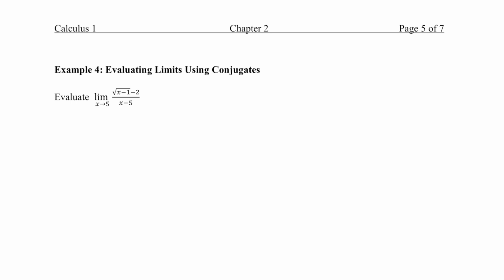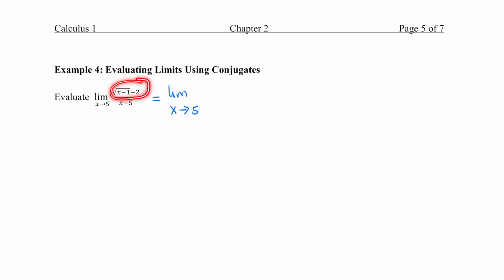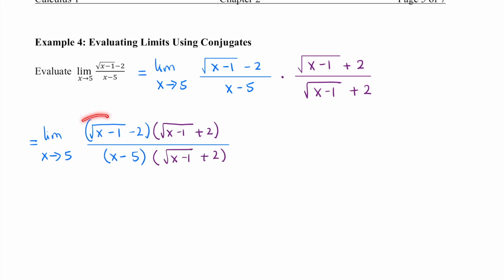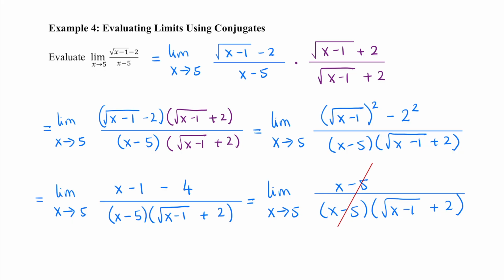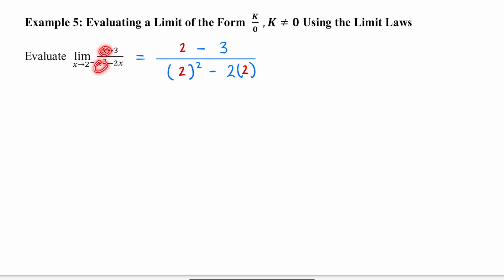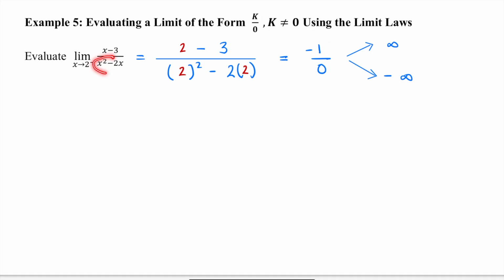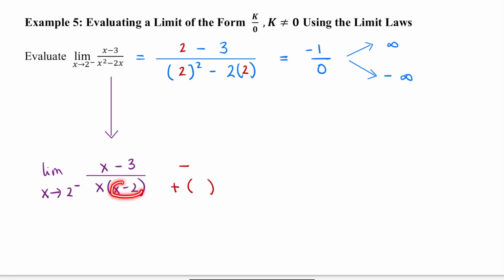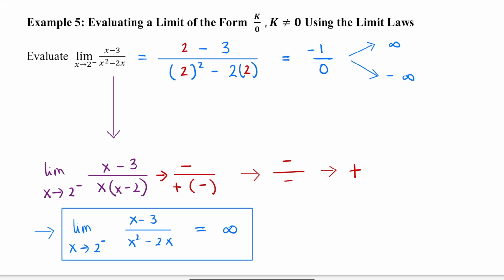Conjugates & Infinite Limits | K/0 Case and One-Sided Limits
n this lesson, we explore conjugates and infinite limits, two key techniques for evaluating challenging limit problems.

You’ll learn:
✔️ How to use the conjugate method to simplify radical expressions
✔️ What happens in the K/0 case (when the numerator is nonzero)
✔️ How to evaluate one-sided limits
✔️ The difference between infinity and DNE (Does Not Exist)
✔️ When a limit equals ±∞ and when it truly does not exist

We’ll walk step-by-step through a conjugate example and analyze infinite behavior near vertical asymptotes.

This video is perfect for:
• Anyone learning about infinite limits

By the end, you’ll clearly understand how to handle infinite limits and confidently explain whether a limit is infinity or DNE.